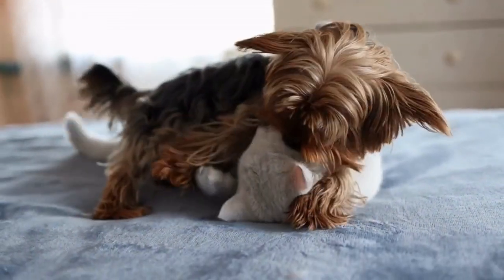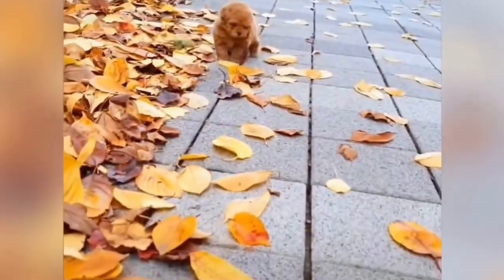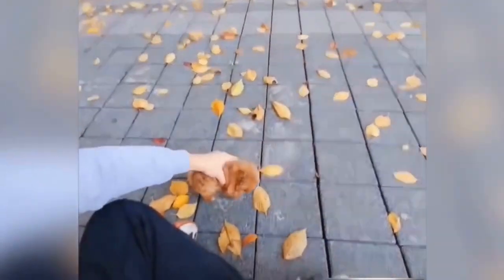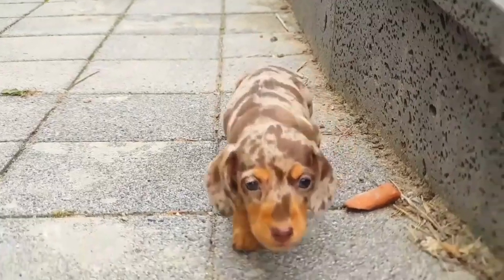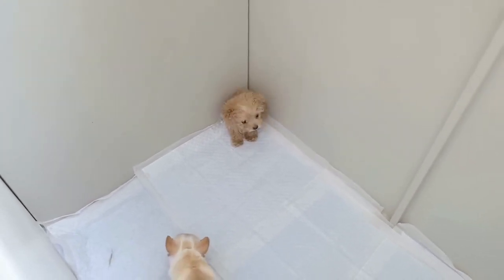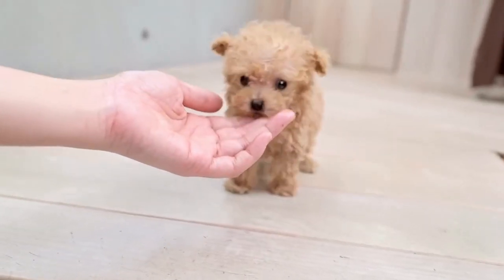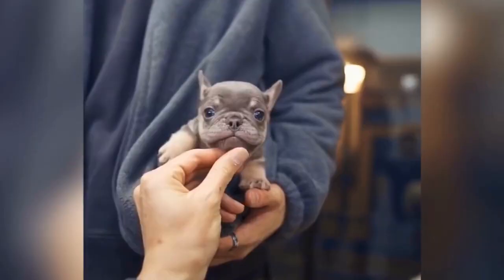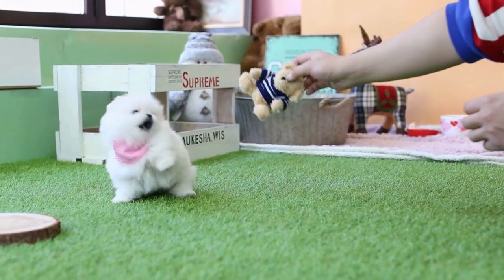TEACUP DOGS - All You NEED To Know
They might look adorable and easy to cart about, but the reality is that teacup dog breeds face many health and psychological issues throughout their life. This is why Animal Life is sharing all you need to know everything about teacup dogs, learn how they are  bred and in what conditions, as well as how to care for them if you have adopted one.

On Animal Life you'll discover a high-quality channel that's exclusively devoted to our Animal Friends. You'll find all sorts of content: from training, breed information or behavior and everything that you need to know as a pet owner or animal lover. Want to live the Animal Life? Take a look and have fun with us!